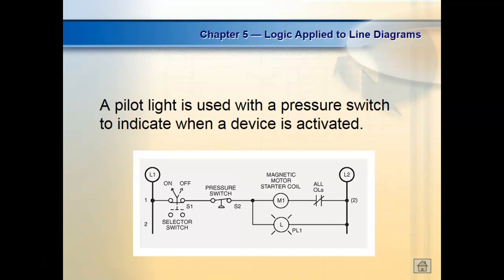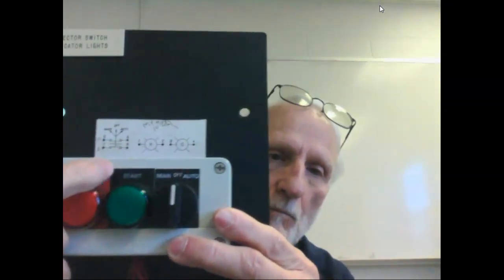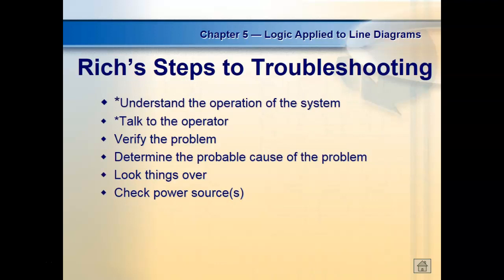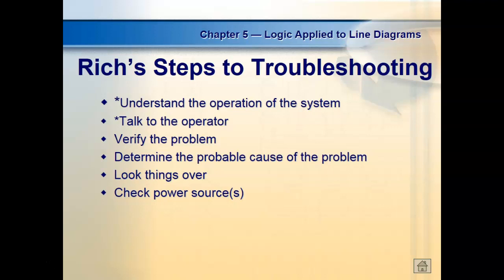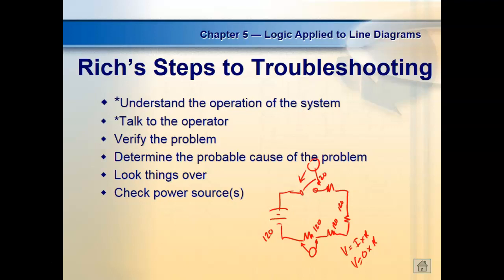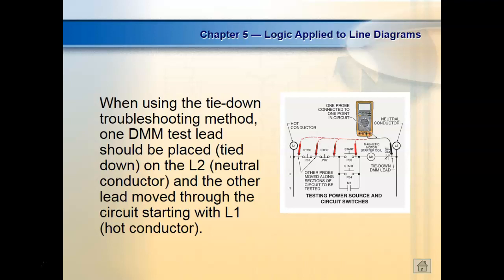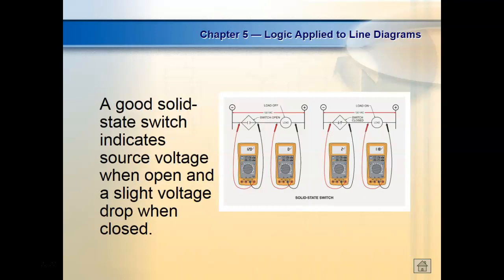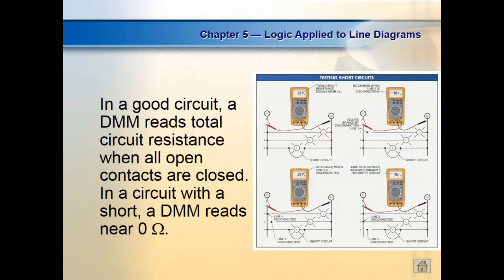ETC108_Chap5_P2-1.21.20